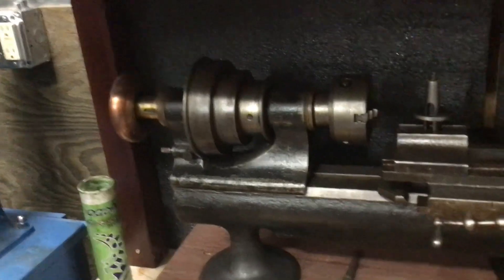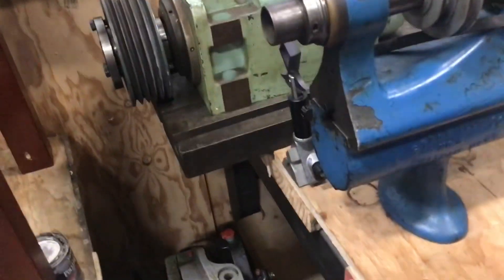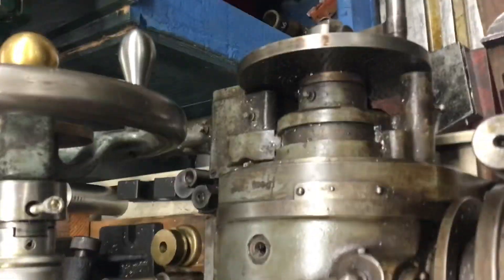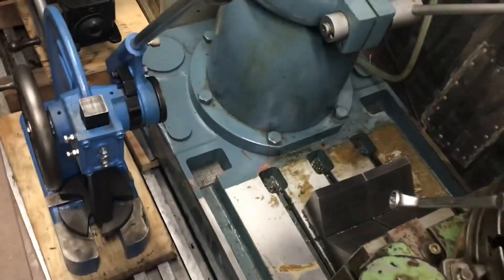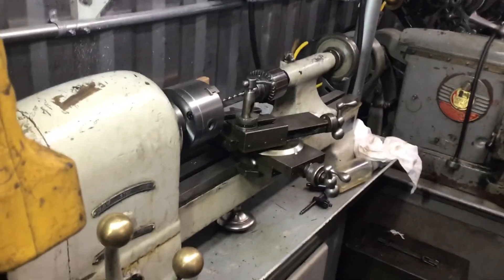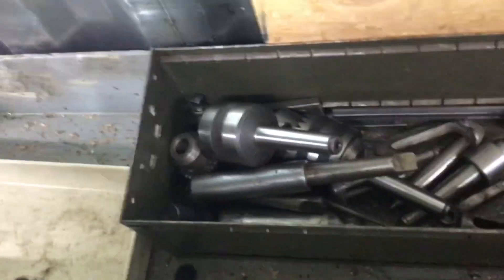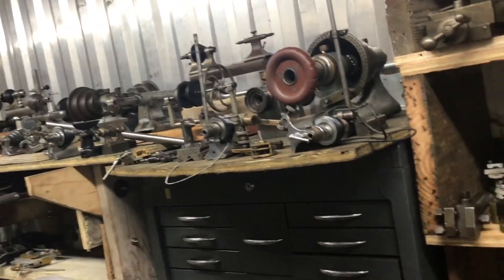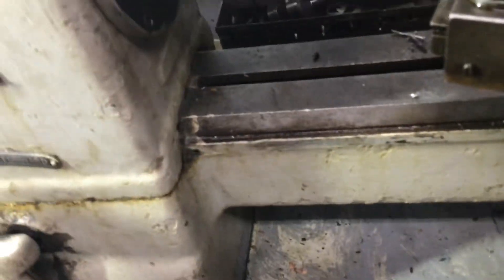Lathes and lathes